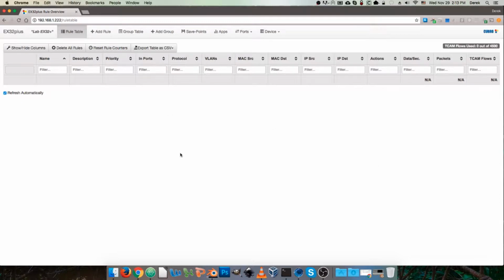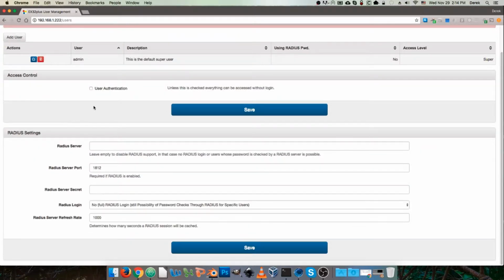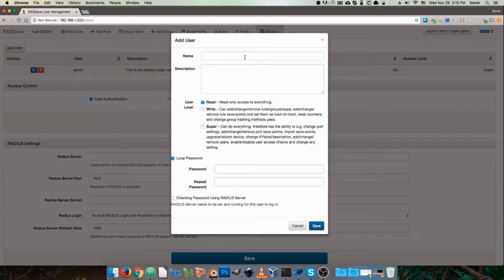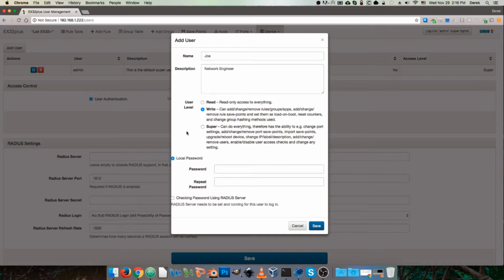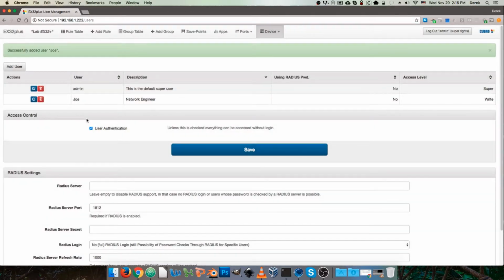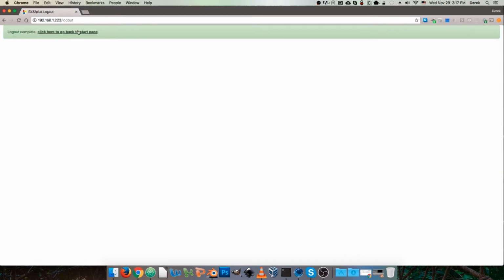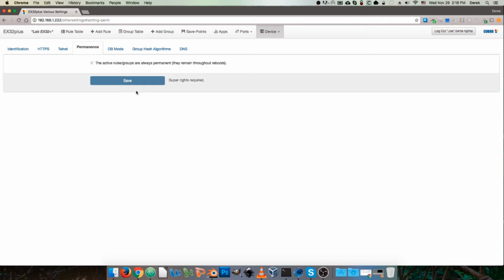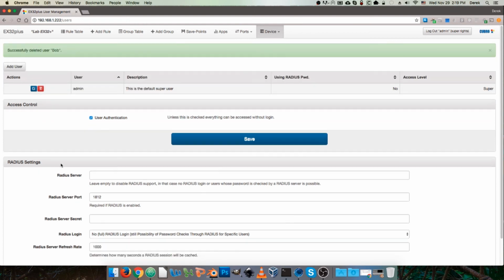Cubro Packetmaster User Management using the Web GUI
This video covers adding and removing users, UAC, permissions, and RADIUS settings of the Cubro Packetmaster EX Network Packet Broker using the web GUI interface.